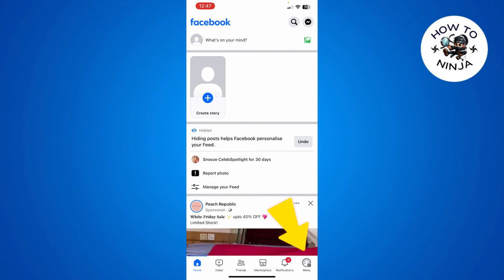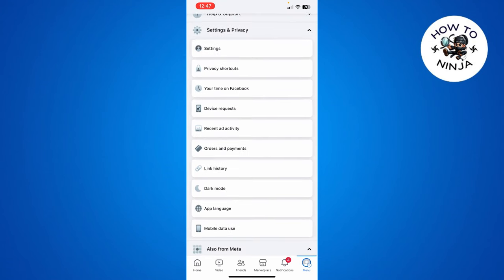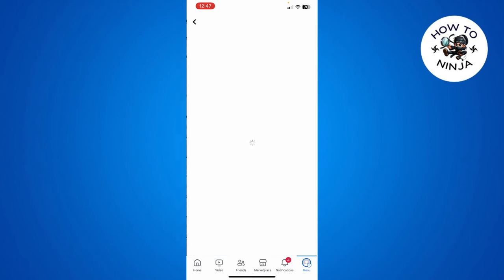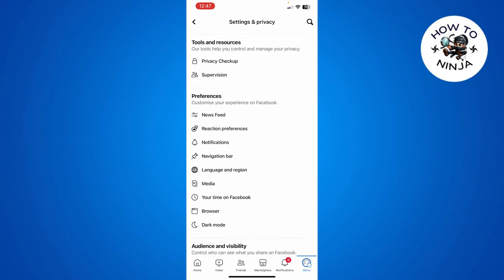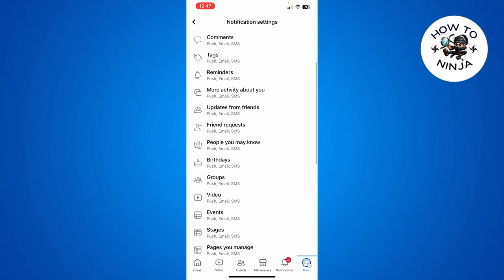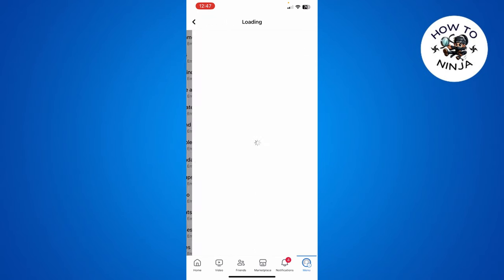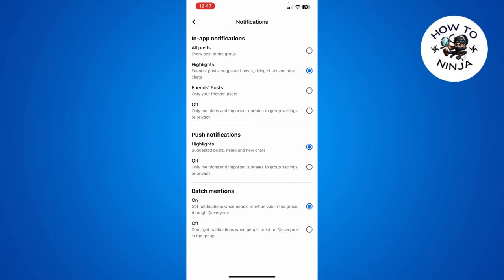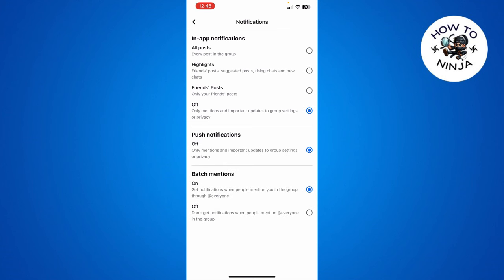Turn Off Highlight on Facebook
How to Turn Off Highlight on Facebook: A Simple and Effective Method

In this video, I will show you how to turn off highlight on Facebook using your desktop or mobile device. You will learn how to stop Facebook from highlighting your posts, comments, and reactions, how to remove the highlight from your existing activity, and how to manage your highlight settings. Whether you want to reduce clutter, improve your user experience, or just change the appearance of your Facebook profile, this video will help you turn off highlight on Facebook with ease.

TimeStamp

00:00 Intro
00:10 How to Turn Off Highlight on Facebook